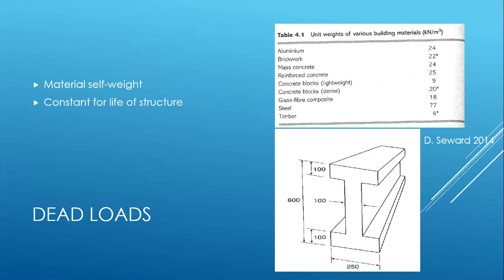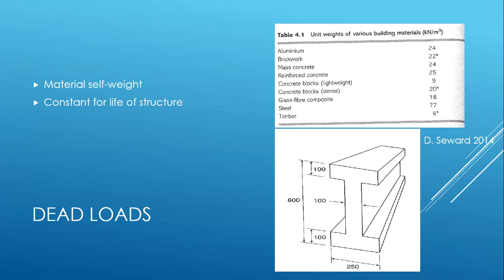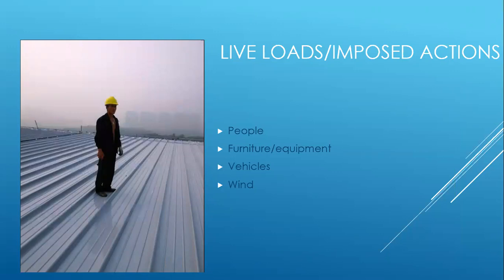Building Structures and Materials Assignment 1 - Andrew Grubb